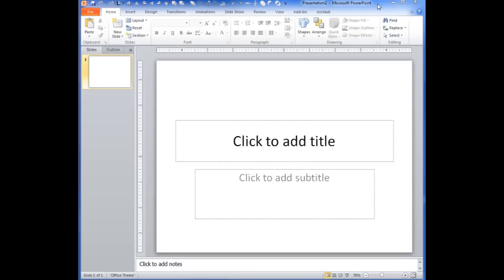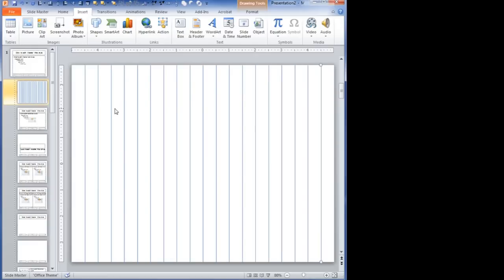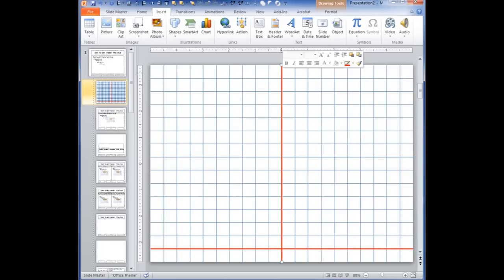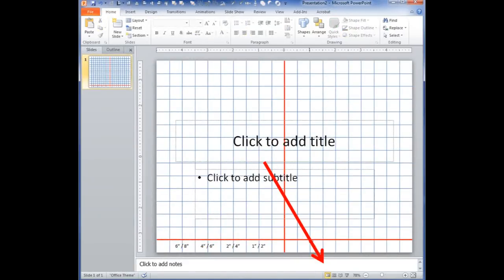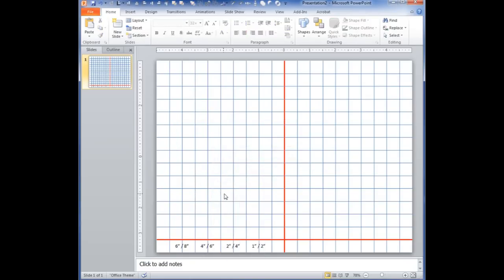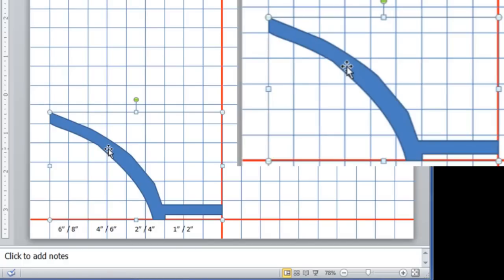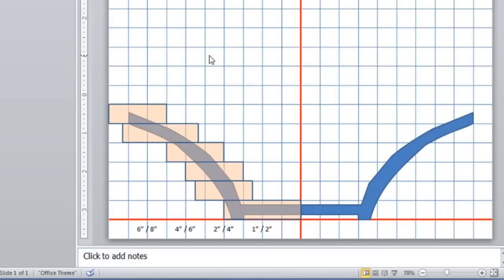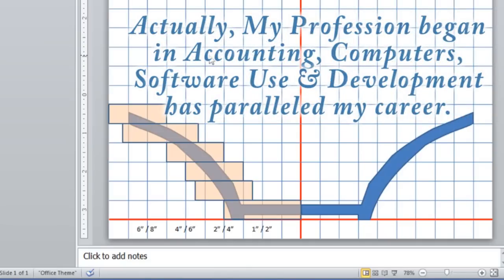Segmented Woodturning Plans Using MS Powerpoint (Bonus Video)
I've had many request for more information on how I use Microsoft Powerpoint to plan my segmented woodturning projects.
This video shows the advanced features I employ.
This video is only for those already familiar with Powerpoint. It assumes you understand basic operations and only need a little bit more of an edge so you can use Powerpoint in this manner.
This video shows how to create a master template that can be used over and over for many projects. As a master template, you will not accidentally select, move, delete the background grid while you create the drawing for your next project.
The master template contains a grid from which to estimate sizes.
After creating the template, switch to normal mode to create a drawing.
Using the freeform tool, draw multiple, connected straight lines to outline the desired shape. Do NOT hold down the mouse button. If you do, you will be hundreds of data points that make future refinements more difficult.
Then refine the drawing by making selected straight lines into curves then manipulating the sizing handles to refine the size and shape of the bowl or other project.
Finally, using the rectangle tool, draw a rectangle to represent your typical segment size such as 0.5 inch by 1.5 inch. Use the right click menu to size the rectangle to your exact measures. Also, color the rectangle your preferred color but at 50% transparency. Then duplicate, move, and stack these segments over the drawing.
Refine the position and size of segments to provide sufficient wood for the project as drawn.
From your diagram, create a cutting size of layers, woods, and segment sizes.
Then at the lathe, let the project evolve into a beautiful expression of your creativity.
If you want more specialized software, then you're welcome to part with some cash that you could otherwise spend on tools.
There are other software programs available such as at woodturnerpro.com.